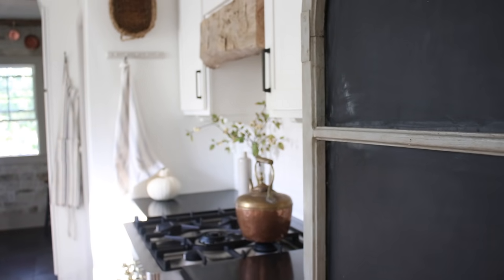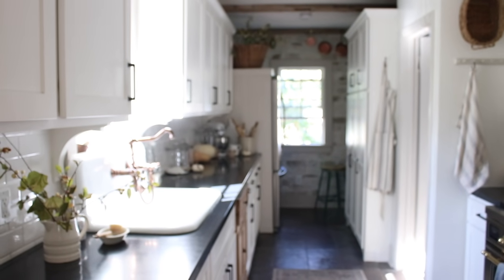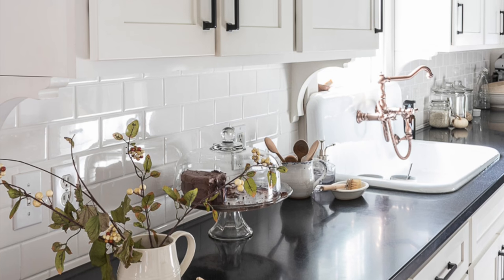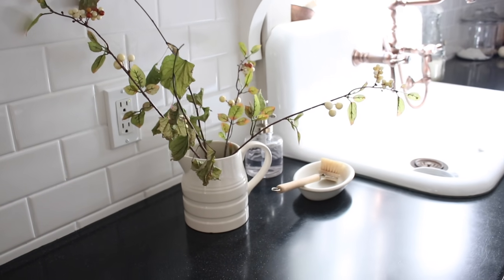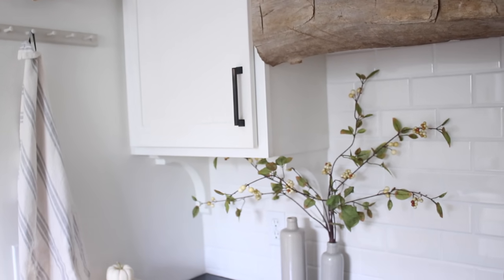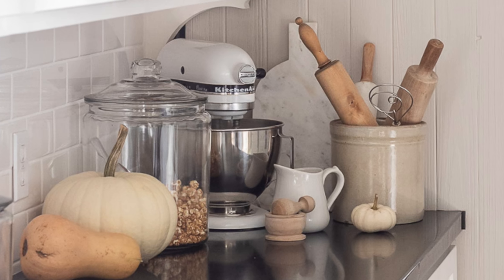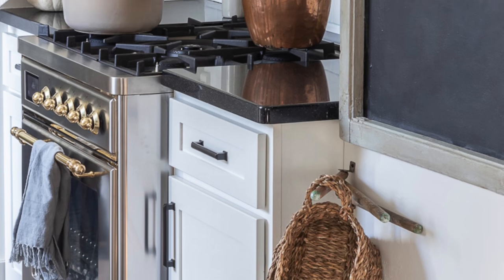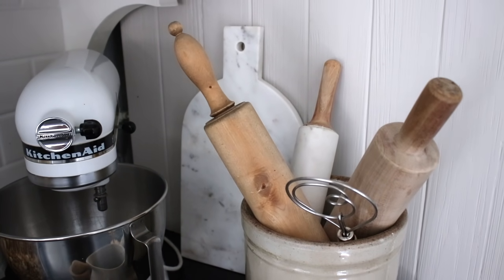Simple and Neutral FALL Kitchen Decor!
Today I’m sharing some simple & neutral kitchen fall decor changes that I made as we transition into the fall season!

Classic Cake Stand 3
Glass Storage Heritage Jar
Acaia Wooden Paddle Board
Stoneware Large Serving Bowl
Camden Stoneware Bowl
Kitchen Aid Mixer
Glass Soap Pump
Glass Pendant Light
Antique Bread BasketSet of 3
White Iron Stone Pitcher
Cotton Tea Towel
French Cube Soap
Antique Elm Wood Bench
Antique Wood Bowl Tray
Linen Light Filtering Curtain
Duel Mount Curtain Rod

Click here for a link to my NEW online course, Pursue Your Passion From Home